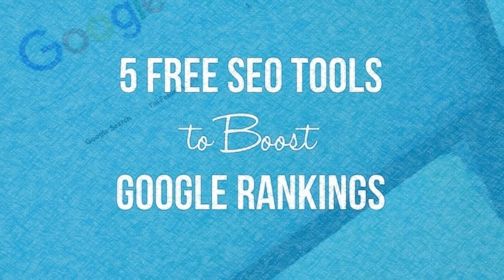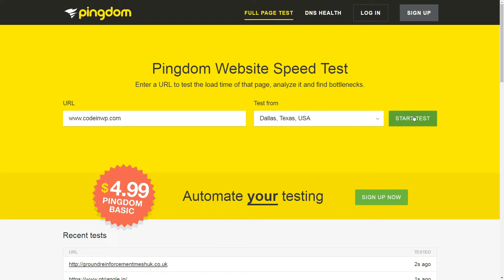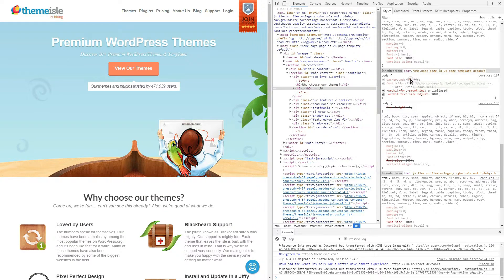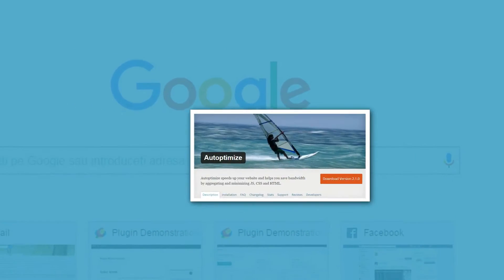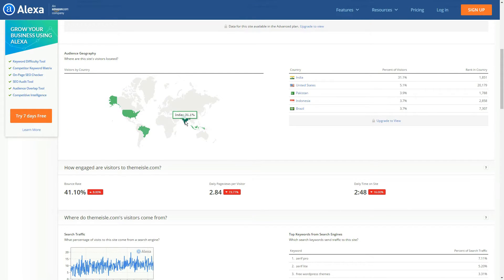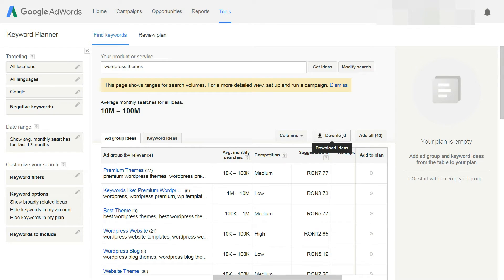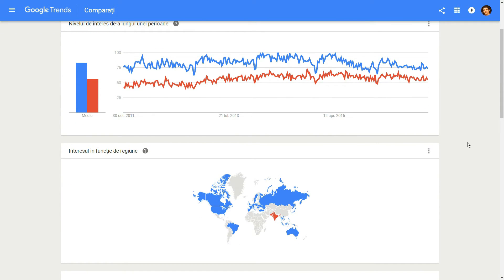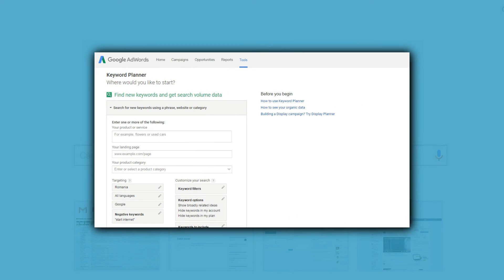5 Free Tools To BOOST Your Google Rankings (WordPress Websites)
Boost your Google rankings with this 5 FREE TOOLS taht can help you climb the ladder to the very top of search queries.

You won’t see results overnight, even if you’re doing everything correctly. That being said, if you arm yourself with these free SEO tools – and have a willingness to see the job through and choose the right keywords – reaching that coveted first-page spot might only be a matter of time.

Let’s recap the five tools:

0:33 Pingdom Speed Test: For analyzing your site’s speed.
1:29 Chrome DevTools: For obtaining more detailed performance data.
2:33 Alexa: Great for all-around ranking and keyword information.
3:39 Google Keyword Planner: A great tool for researching keywords.
4:15 Google Trends: A simple tool to refine your keywords using historical trends.

Are there any other free SEO tools that you would recommend to other WordPress users?
Share them with us in the comments section below!